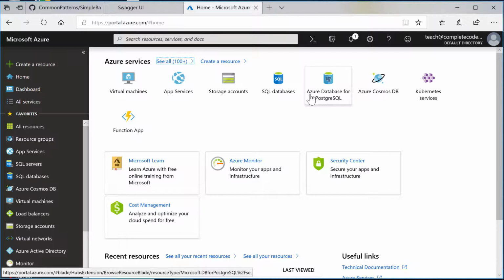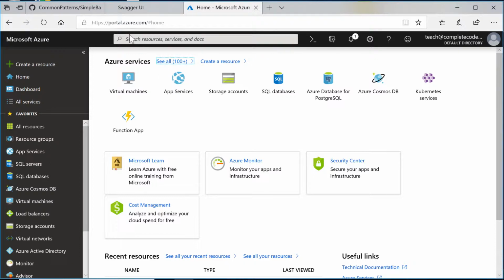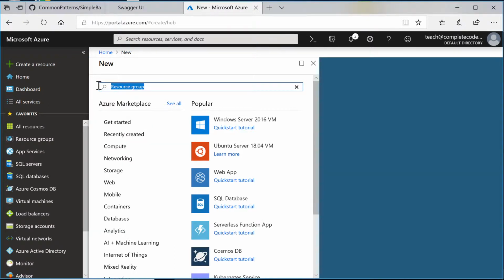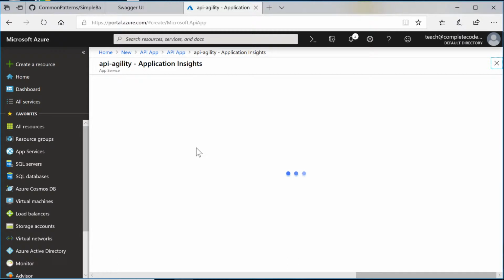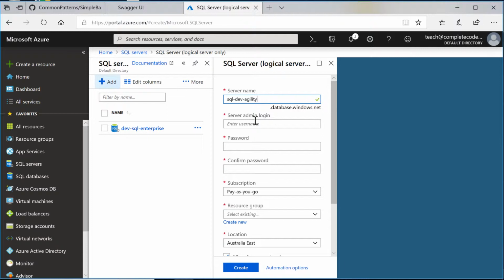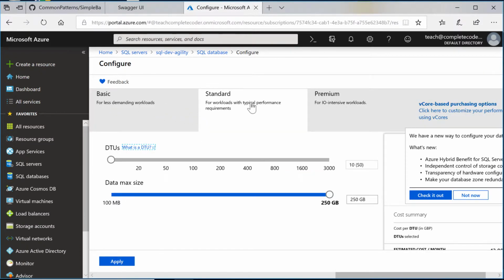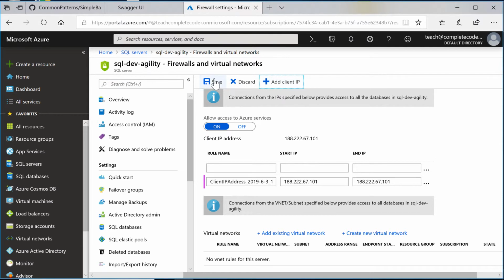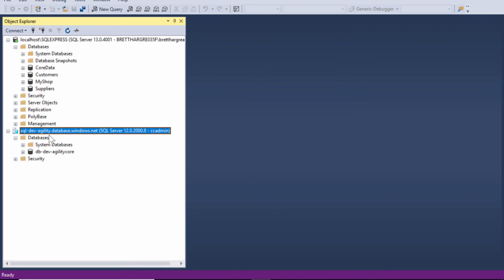Dynamic Development with C#, Microservices and Azure - Part 8 - Create Azure Resources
Part of a series on building out a Dynamic Platform using the latest technologies including C#, ASP.NET, MVC, Azure, SQL, CosmosDb and more.

In this video we create a set of Azure resources including an API App and a SQL Azure database ready to have our CoreData API deployed to it.

The Github project containing all the code for this solution as it developers can be found here

If you want to learn more about software development, expecially Web Development with ASP.NET, MVC and Azure checkout my training courses for all levels at